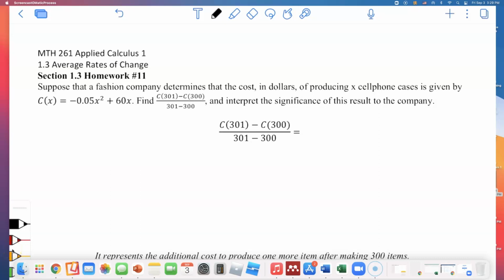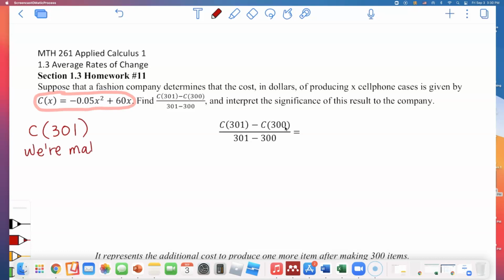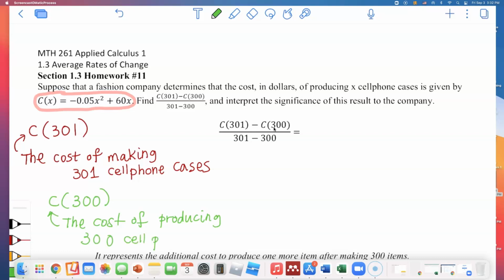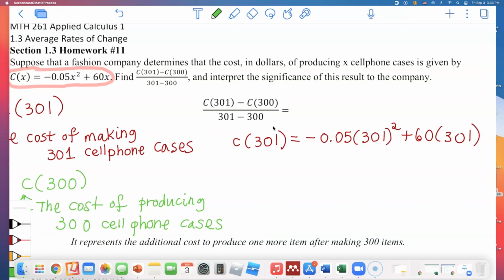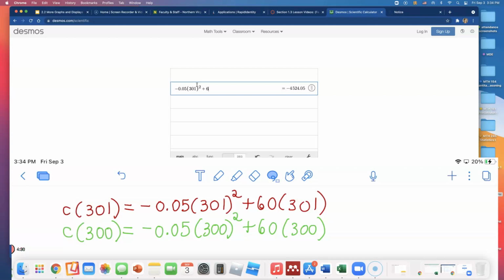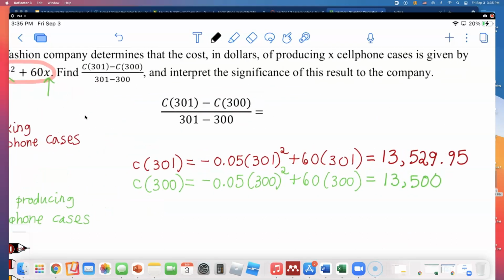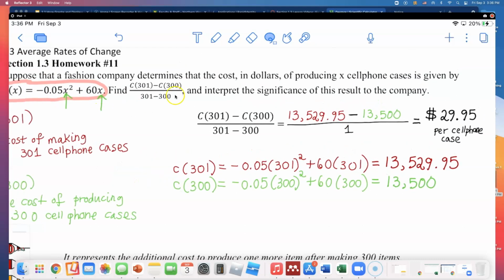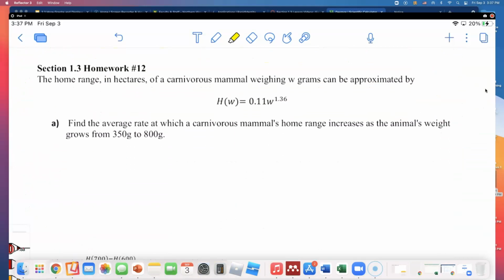MTH 261 Section 1.3 Homework #11